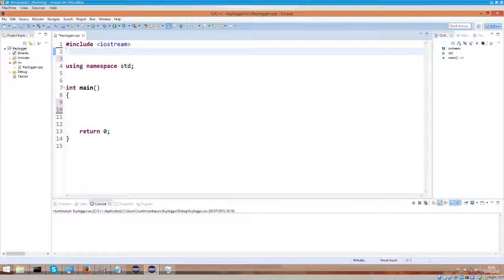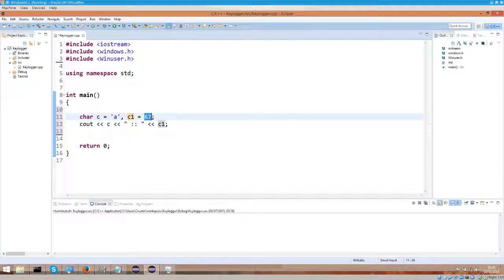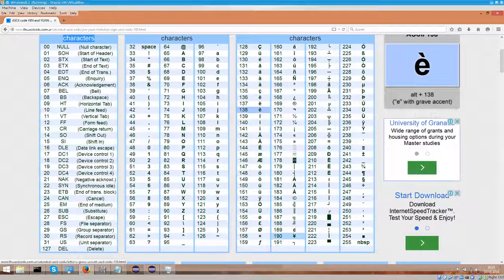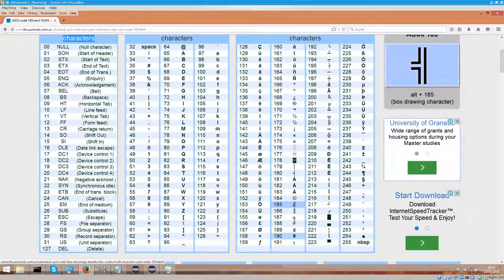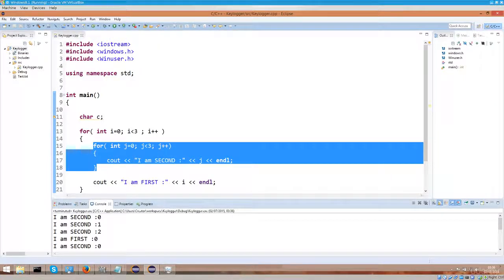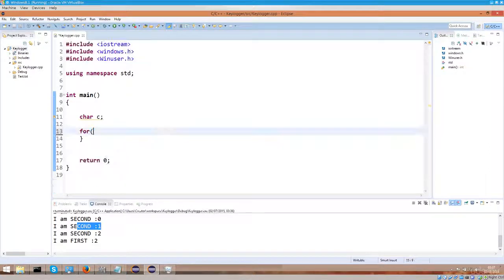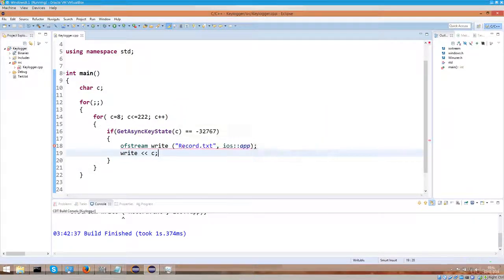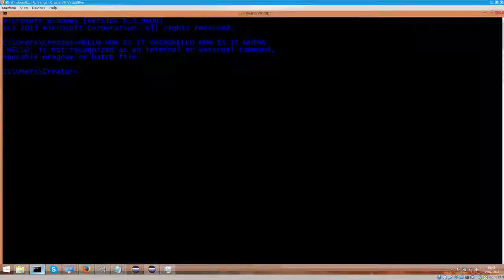Basic Keylogger part 1